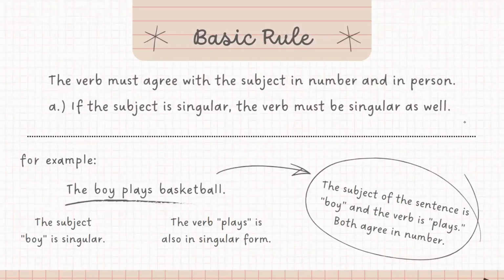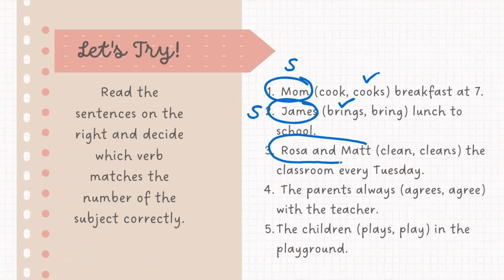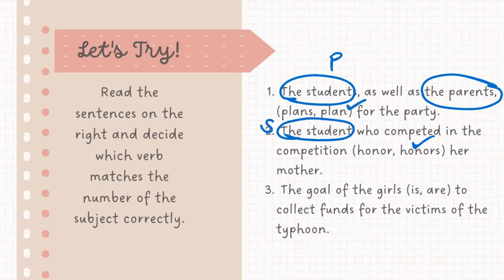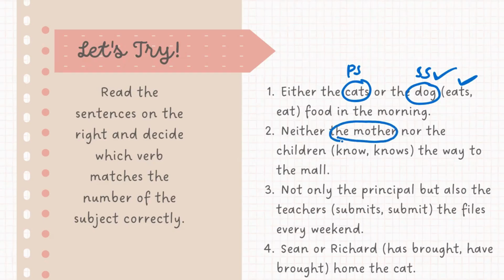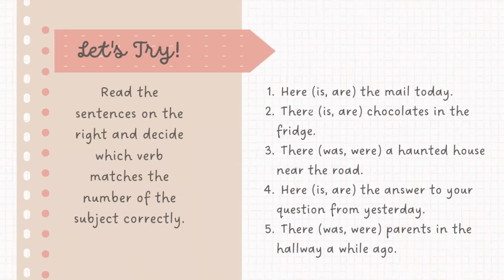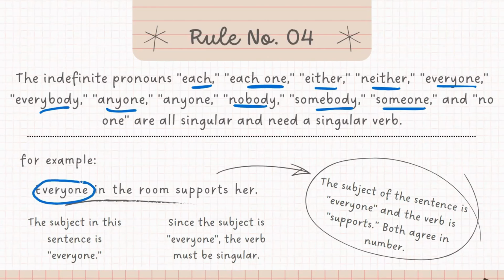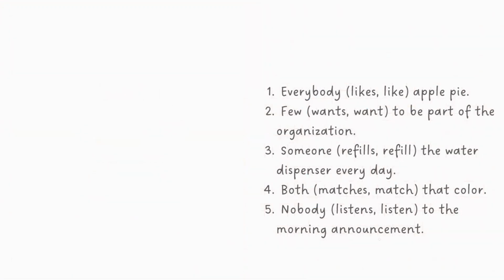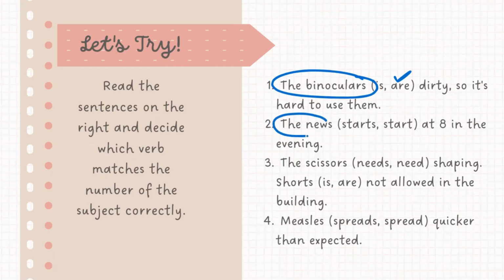Subject-Verb Agreement Made Easy!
In this fun and simple grammar lesson, students will learn the basics of subject-verb agreement — what it is, why it matters, and how to get it right! Perfect for elementary and middle school students, this video includes clear examples, easy explanations, and helpful tips to avoid common mistakes. Great for classroom use, homework help, or homeschooling!

Singular vs. plural subjects

Matching the right verb to the subject